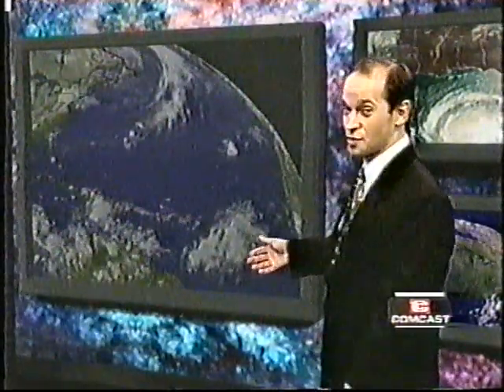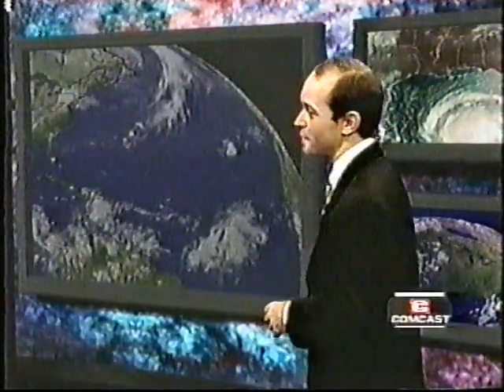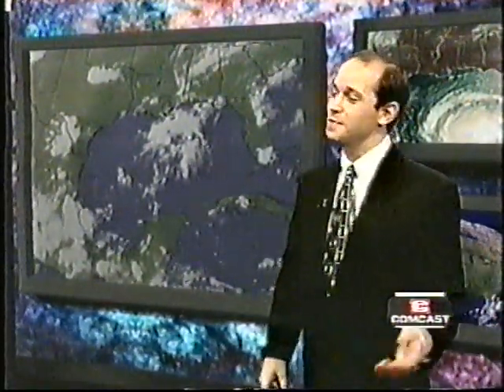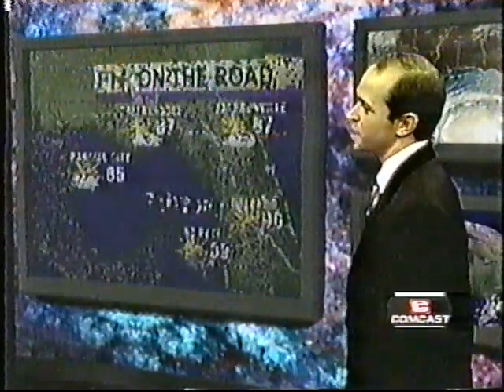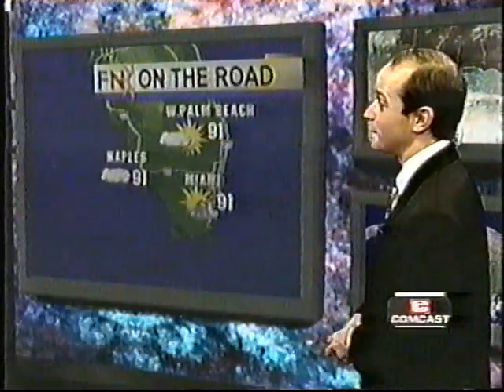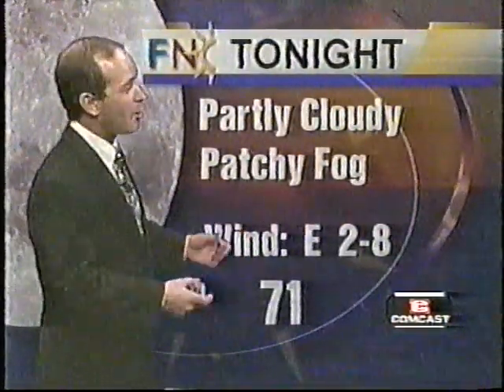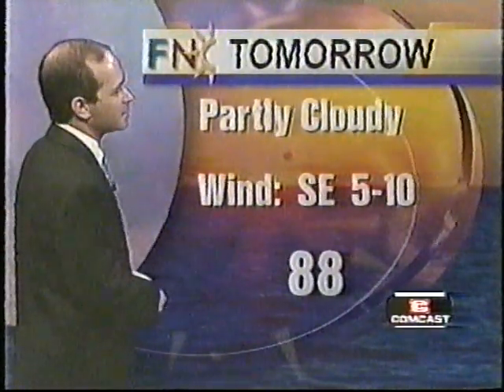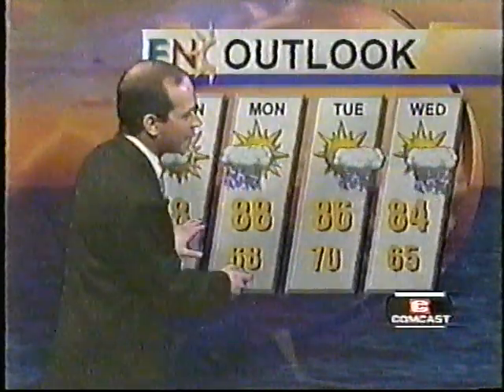Florida's News Channel Weathercast (Tallahassee Wheel) Fall 1998